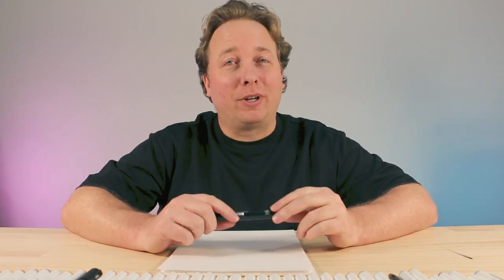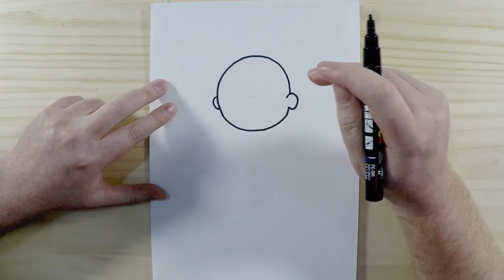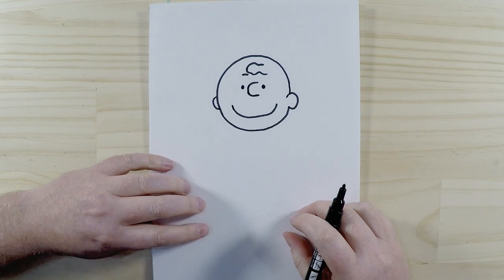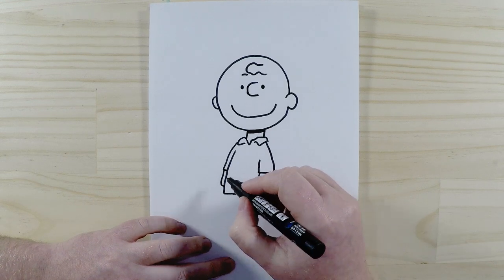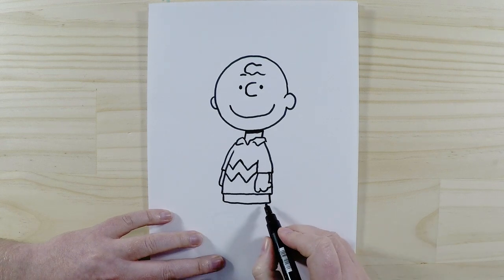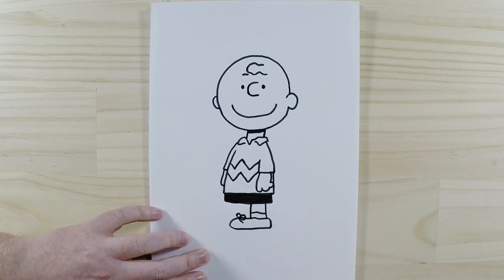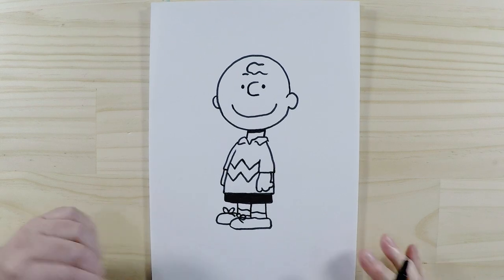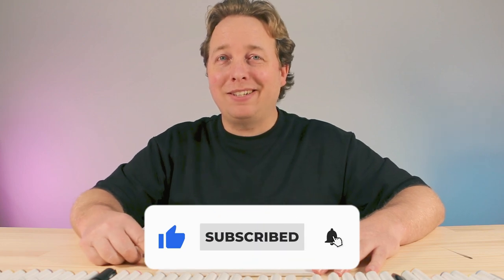How to Draw Charlie Brown | Peanuts Character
Today, we are learning how to draw Charlie Brown, that loveable character created for the Peanuts comic strip by amazing artist Charles M Schulz. One of my all time favourite characters and growing up I loved to read all his books.

Good ol’ Charlie Brown is loyal, determined, and just a bit wishy-washy. He’s a true friend, a dedicated baseball manager, and very responsible when it comes to taking care of his dog, Snoopy. Charlie Brown never gives up, even when he probably should. He is kind and patient by nature, and wears his heart on his sleeve. He likes helping others, but try as he might, he just can’t seem to help himself.

We hope you follow along with us on this easy drawing tutorial and have lots of fun drawing. Fun is the most important thing :)